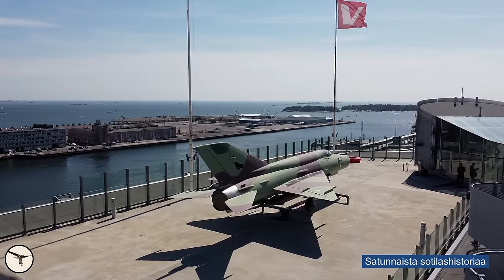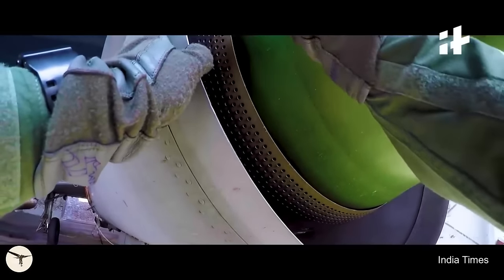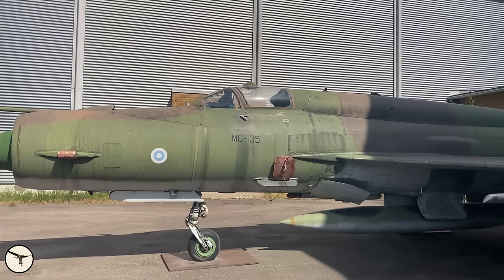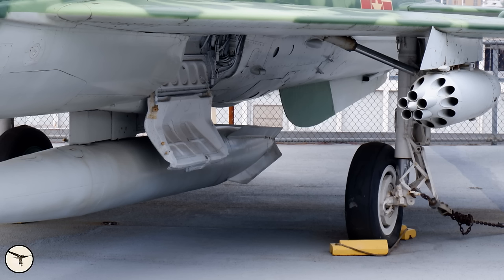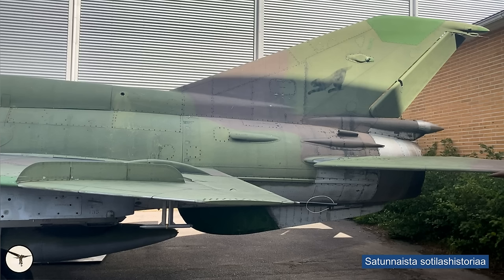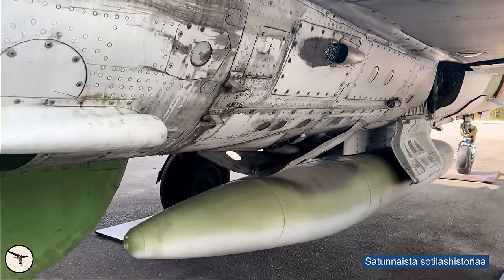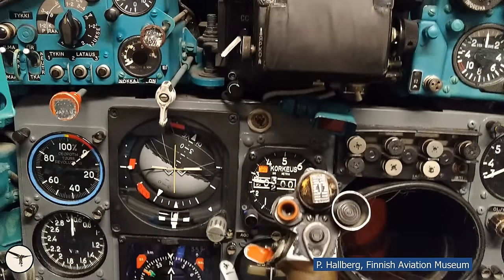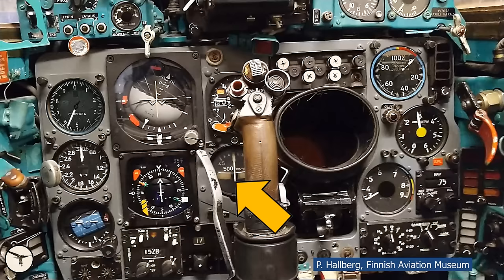MiG-21 walkaround and cockpit tour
MiG-21 revealed in more detail than ever. This is video number 2 about the MiG-21.

Corrections to the video:
1) The nose wheel does not have hydraulic steering. It rotates freely.
2) What I call a HUD is a gunsight.